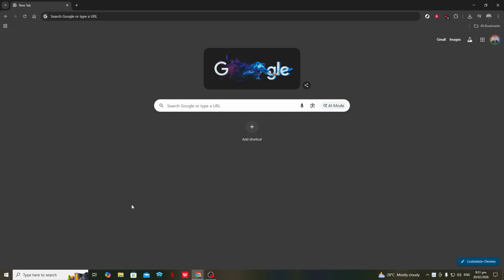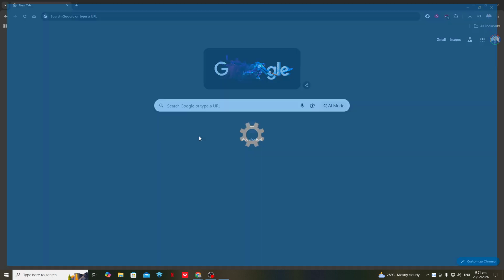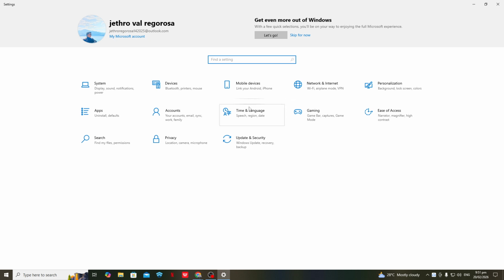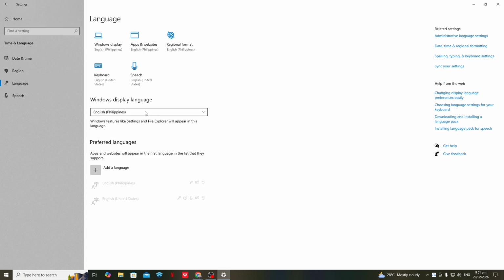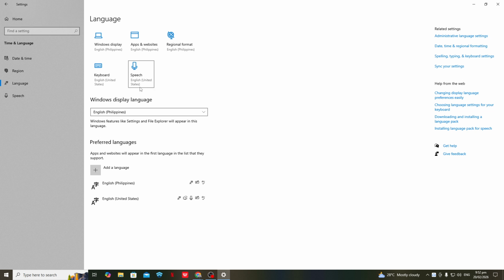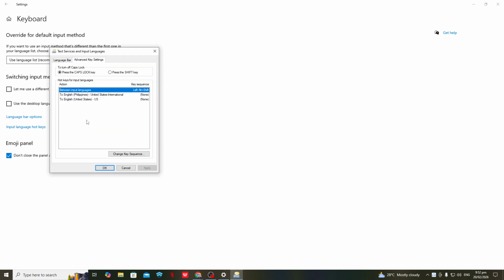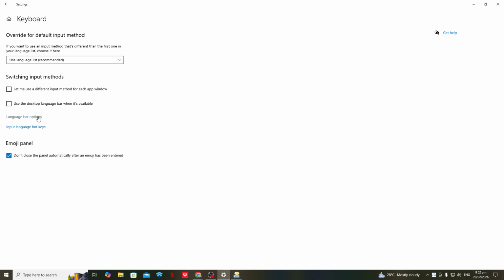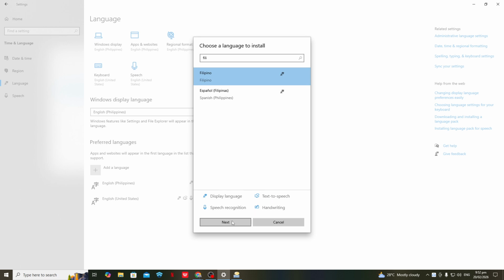How to reset keywboard settings to default windows 10 (Latest Update)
How to reset keywboard settings to default windows 10

Learn how to reset keyboard settings to default in Windows 10 with this easy step-by-step guide. This tutorial explains how to remove custom keyboard layouts, reset language settings, reinstall keyboard drivers, and restore default keyboard configuration. Perfect for fixing typing errors, wrong key inputs, or keyboard layout problems on Windows 10 laptops and desktops.